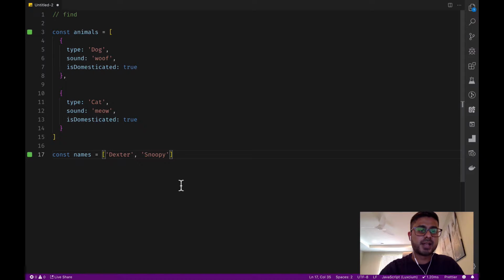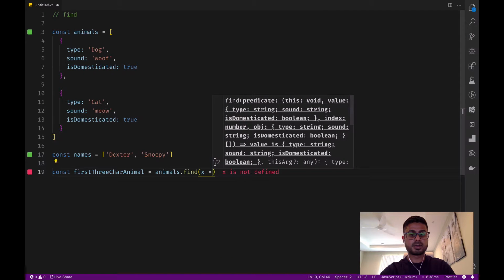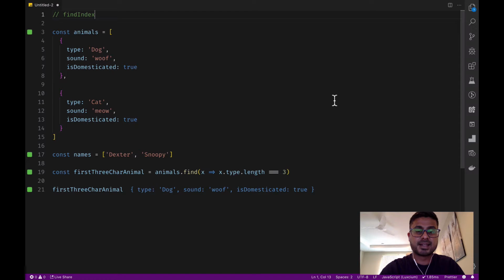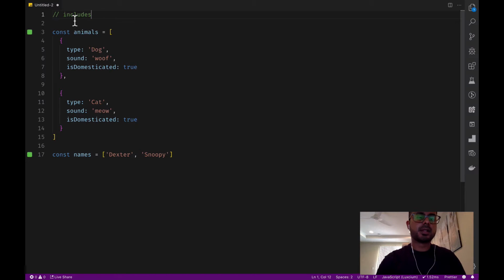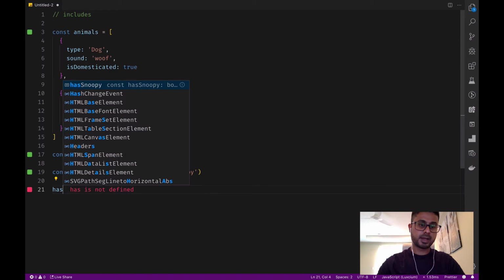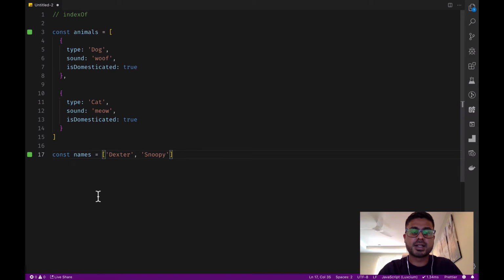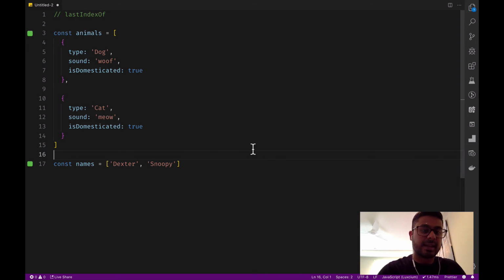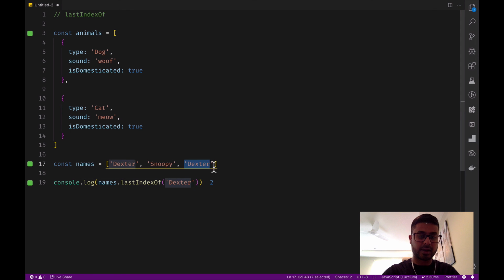Searching through JavaScript (ES6) Arrays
This is an extract from the full video where we look at every JavaScript (ES6) array method

In this video we look at the search and find methods